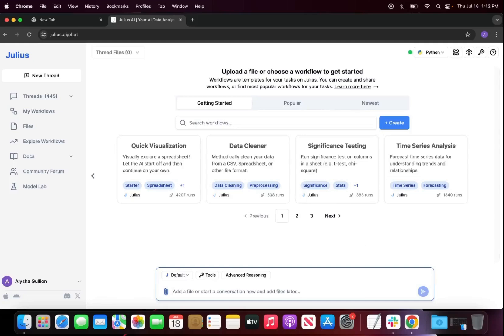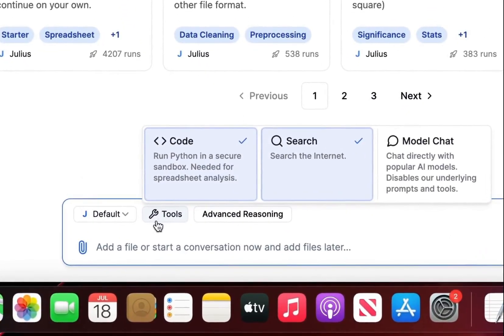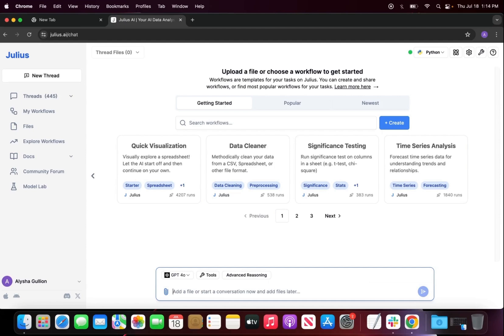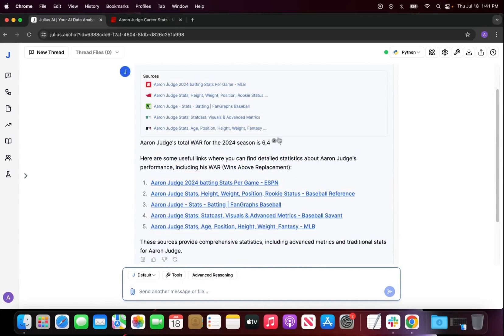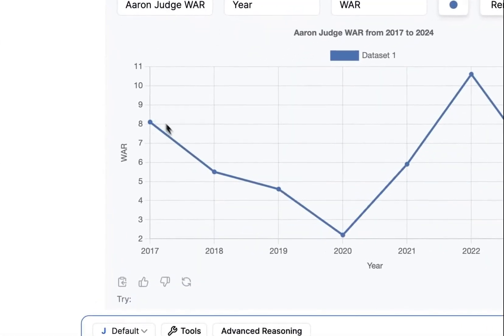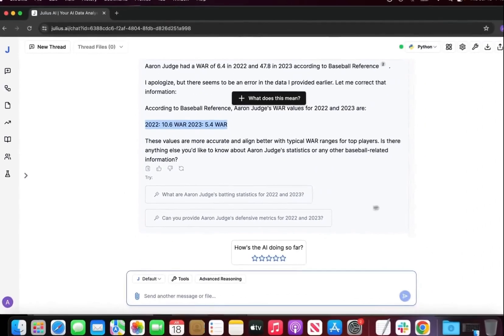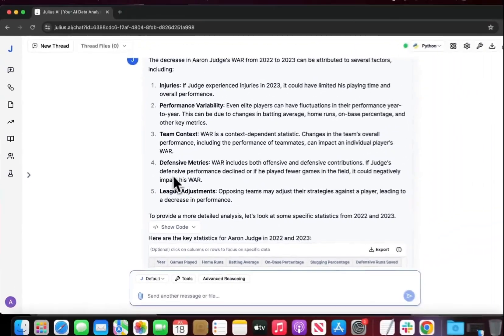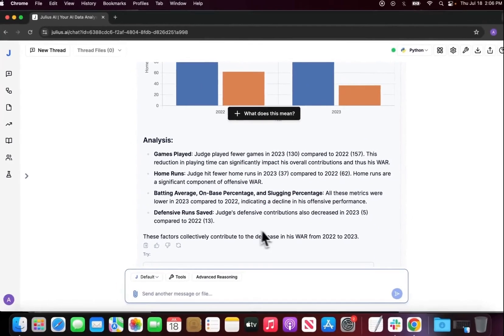How to search the Internet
Welcome to our tutorial on how to search the internet with Julius AI! This video explores how Julius can optimize your search strategies while providing tips on how to effectively construct prompts.

Skip to:
00:00 Introduction
00:18 Adjust Settings
00:48 Search Engine Prompt
01:15 Searching Internet
01:50 Gathering Data
02:19 Specifying Websites
02:49 Additional Search